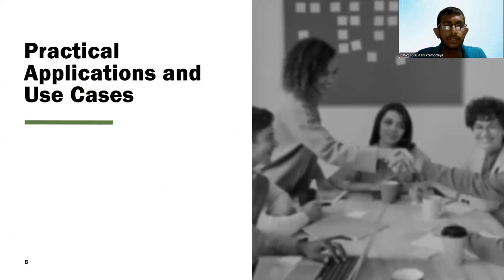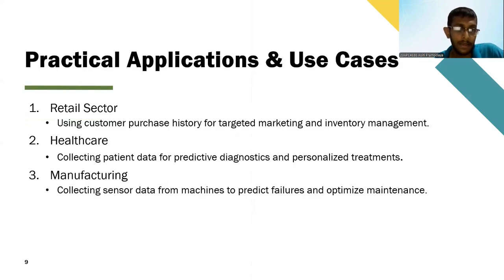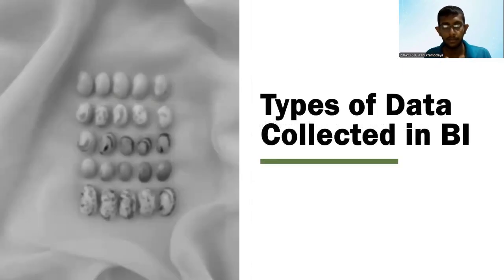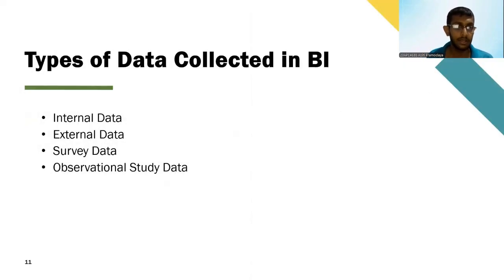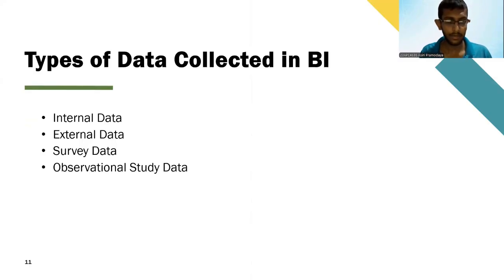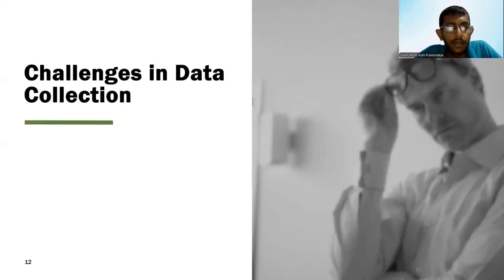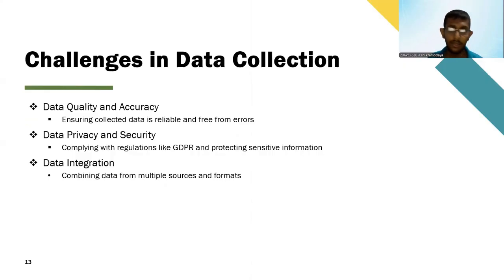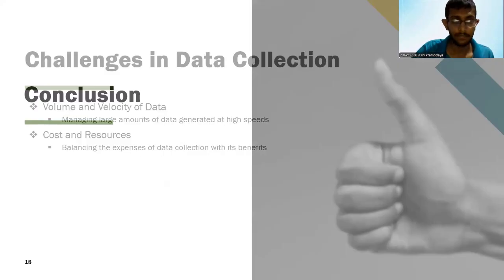Data Collection in Business Intelligence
In this presentation, I will be explaining the importance of data collection in Business Intelligence (BI) for the IS5108 Business Intelligence course module.
The presentation covers the fundamental concepts of data collection, including what it is, its key features, and why it is crucial for making data-driven decisions. I provide practical applications and use cases in various sectors like retail, healthcare, and manufacturing to illustrate how data collection is used in the real world. I also discuss different types of data collected in BI, such as internal and external data, as well as the key challenges businesses face in data collection, including data quality, privacy, and integration.